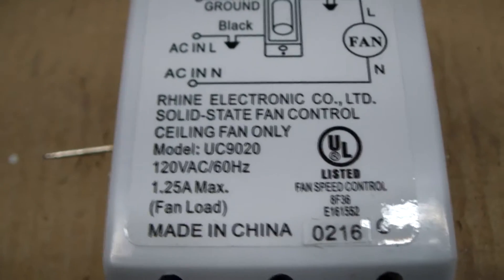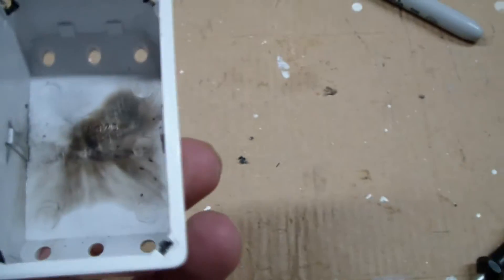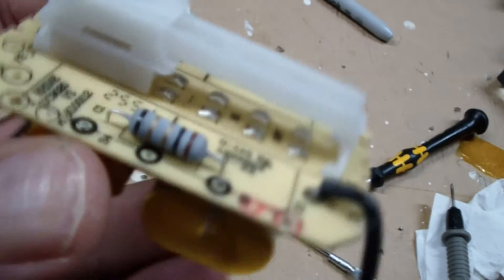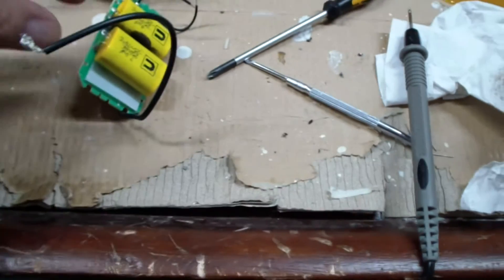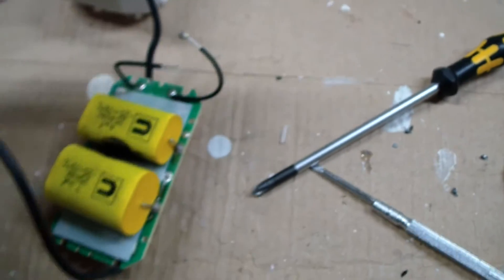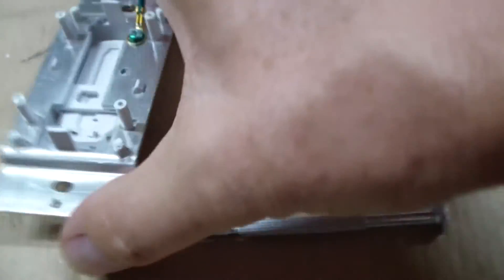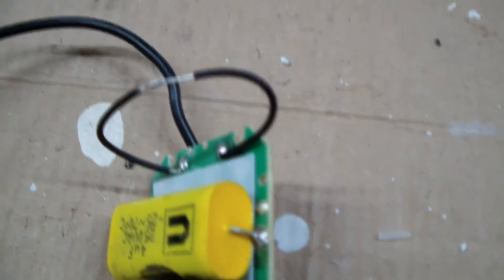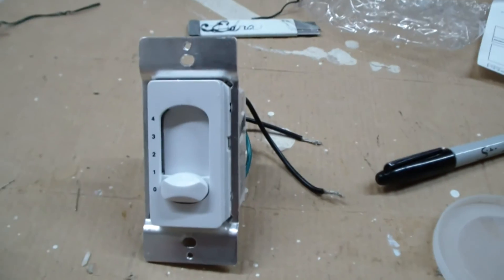Rhine UC9020 Fan Speed Control Repair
This 4-speed capacitive controller is Modern Fan Co. Model #001. Also sold as Emerson SW46 and Westinghouse 7787200. Many others as well. Internally has slide switching with 7uF and 4uF capacitors. No electronics at all. On mine the fuse caught fire and blew. Repairing is easy as fuse is not needed so just solder wires to fix. I have used this box on Hunter and Hampton Bay ceiling fans as well to replace remote so see my other video to see how. Did this work for you? Post your results below.